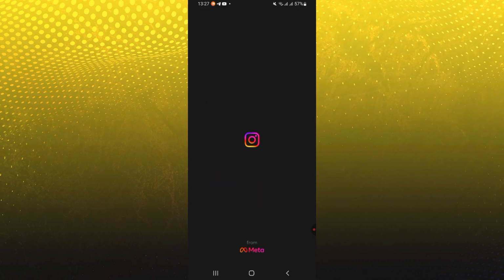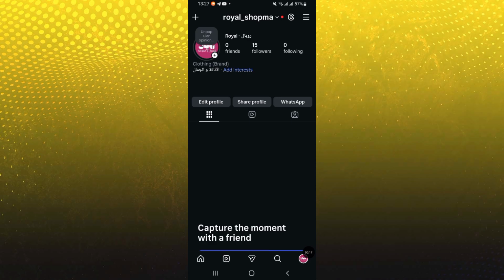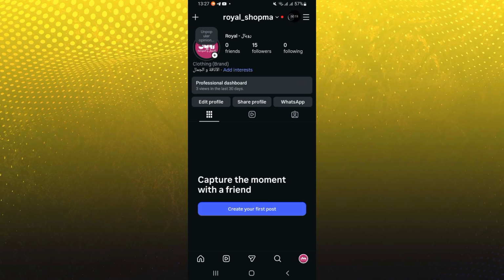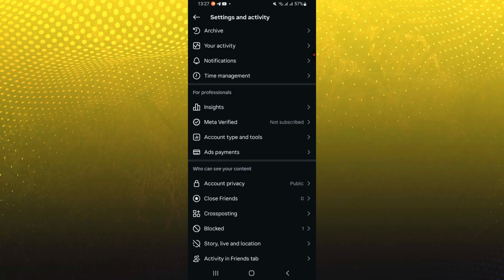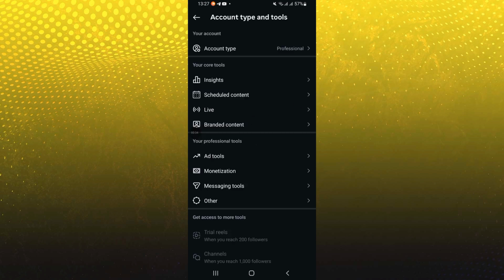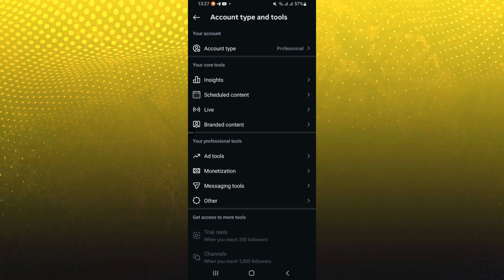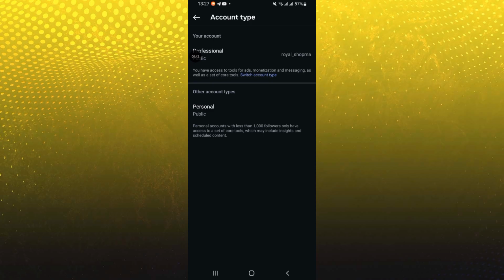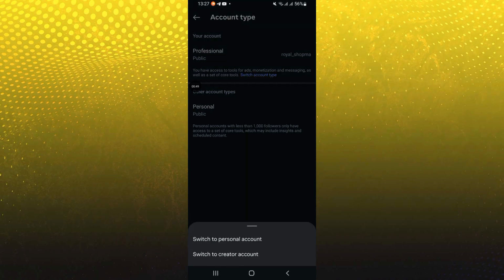How To Switch Your Account To Personal On Instagram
inapp